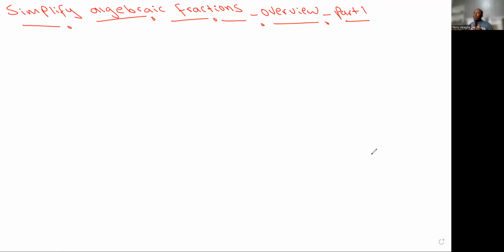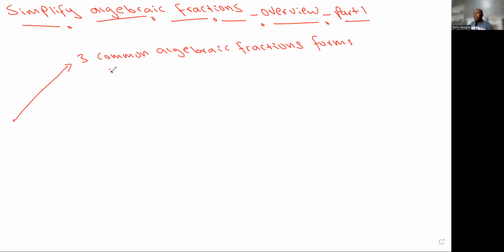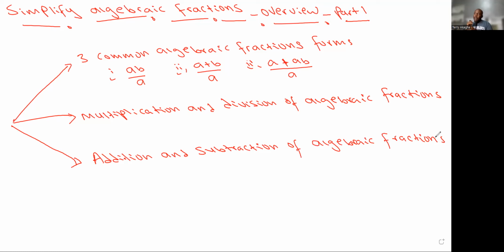10 of 18 - Simplify algebraic fractions - Overview - Part 1 - With Terry in 10 Minutes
In this video, we introduced the the series on simplifying algebraic fractions and outlined topics that will be discussed.